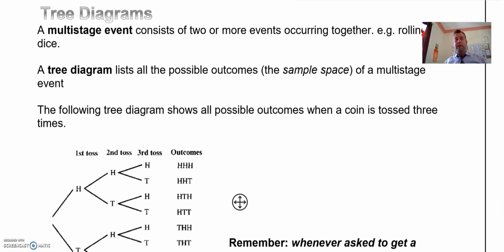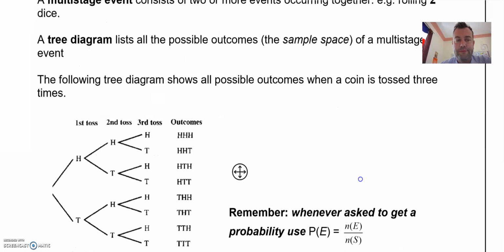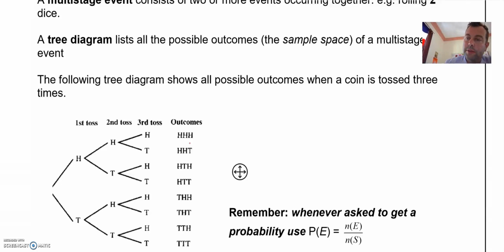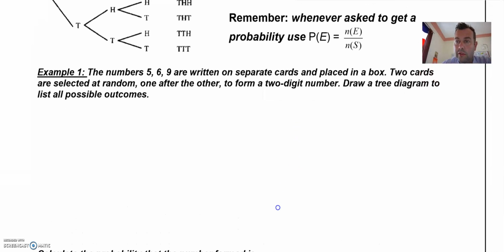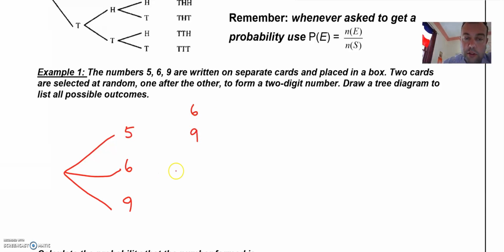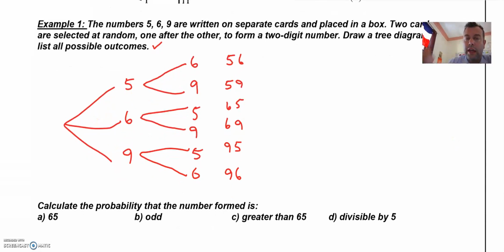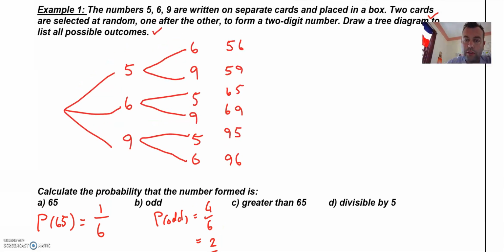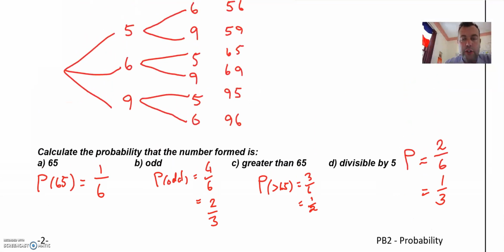multi stage events